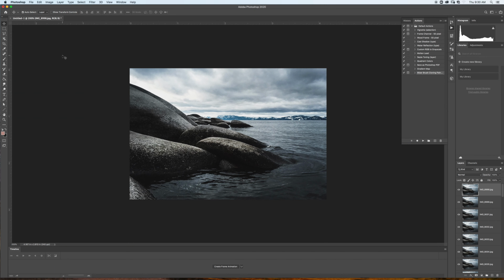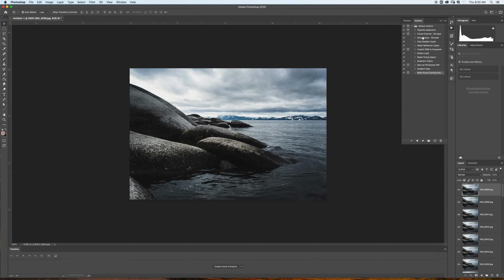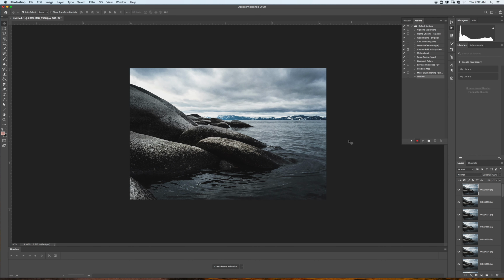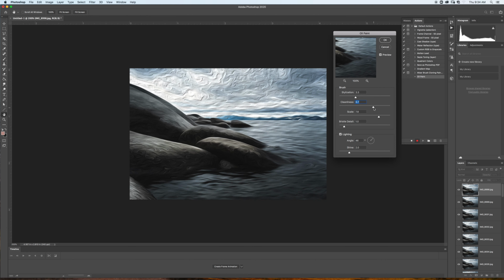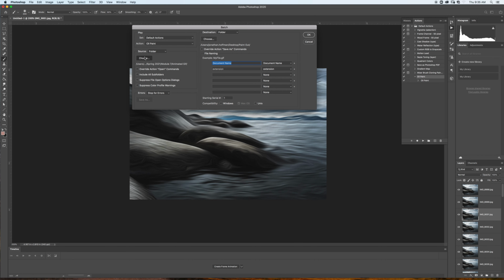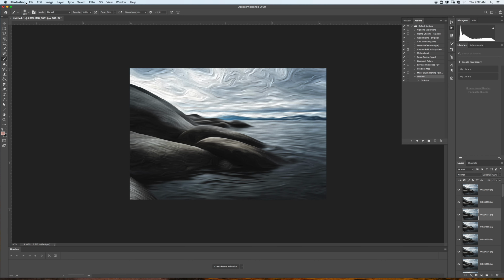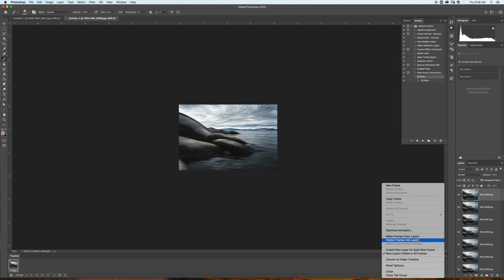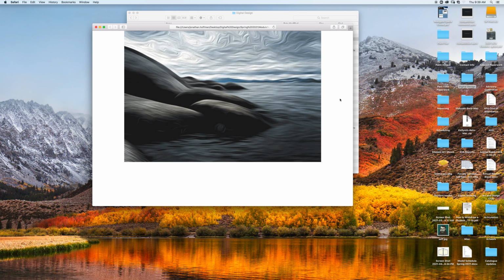Module 7 Video 2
Apply effects to your animation